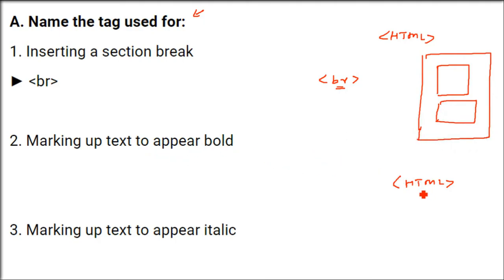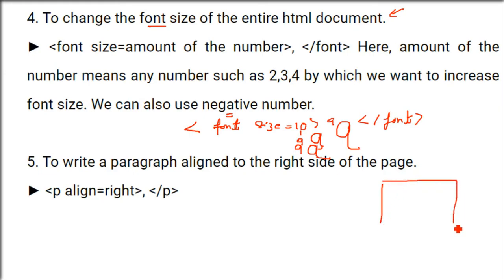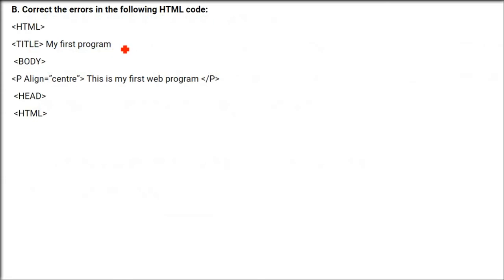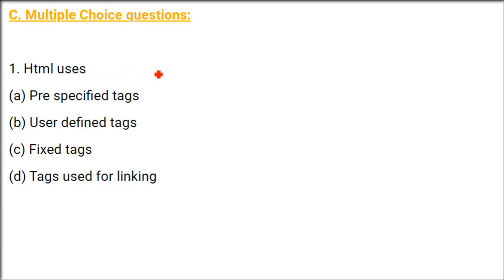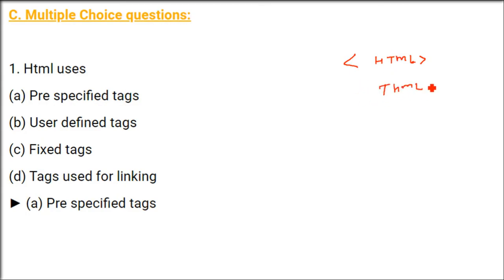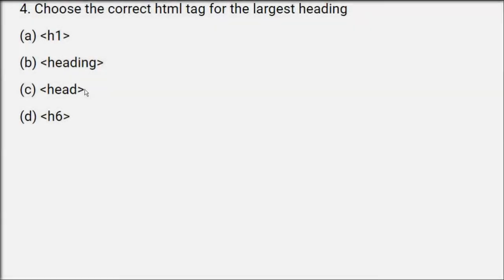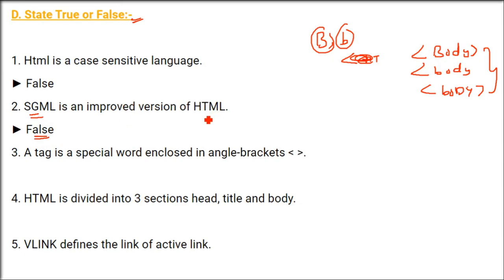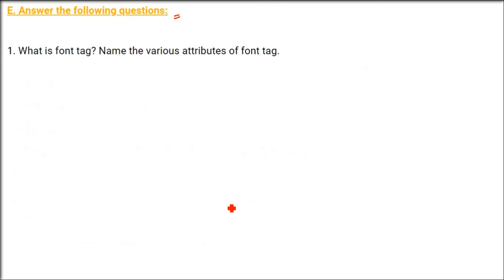CBSE NCERT Class 9 Computer Science Chapter 4 INTRODUCTION TO HTML Solutions 1